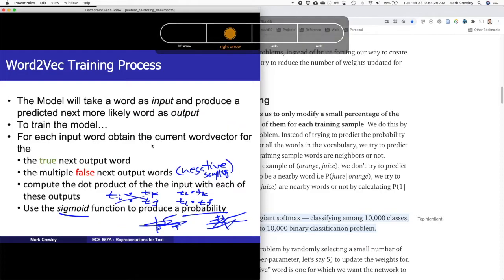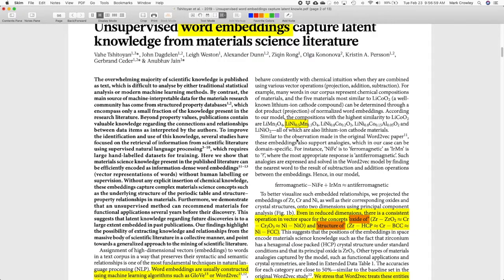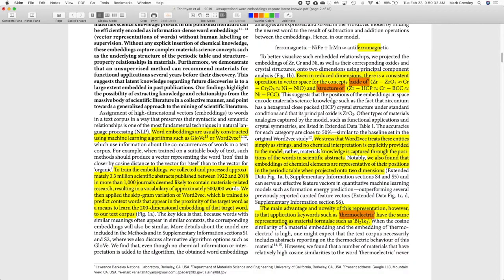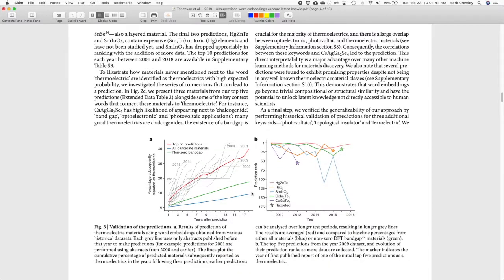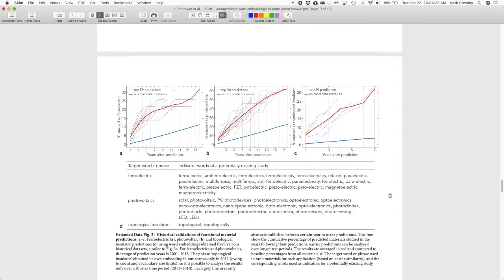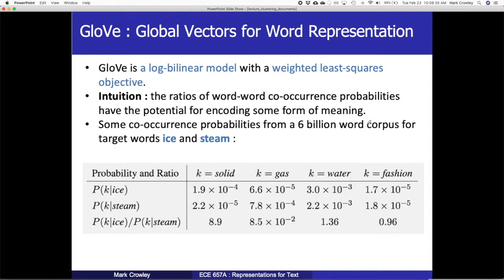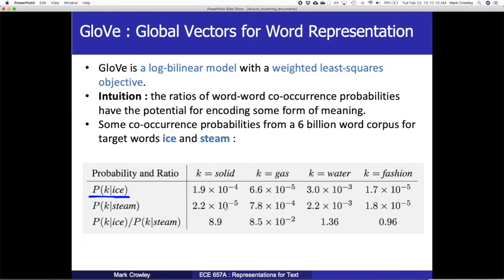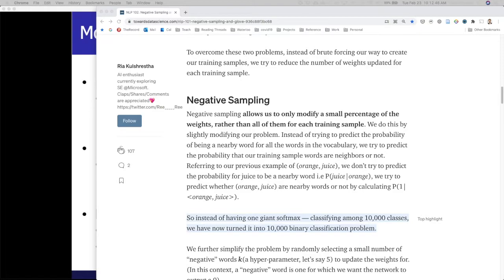Lect 7B - Document Representation - Examples and GloVe